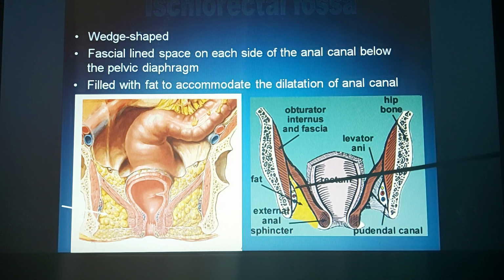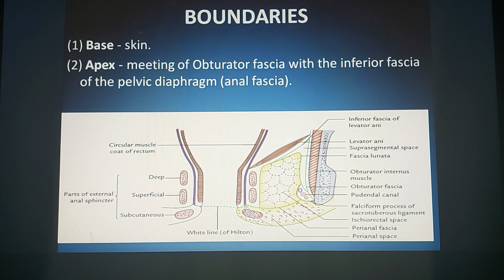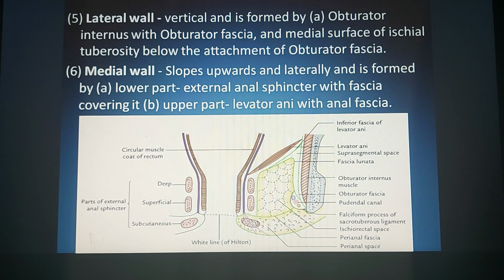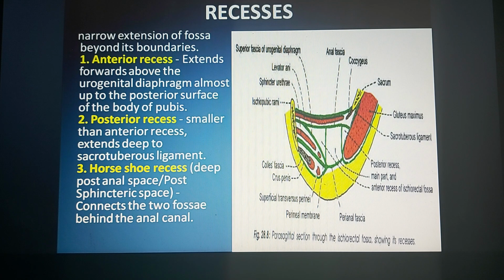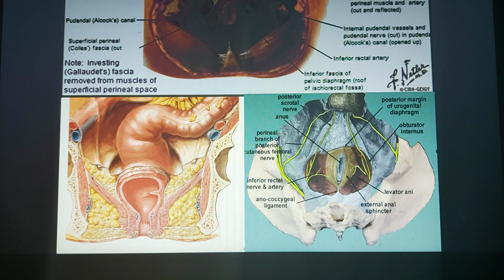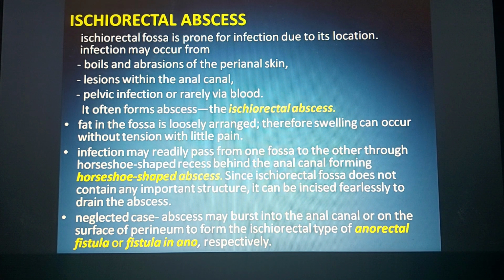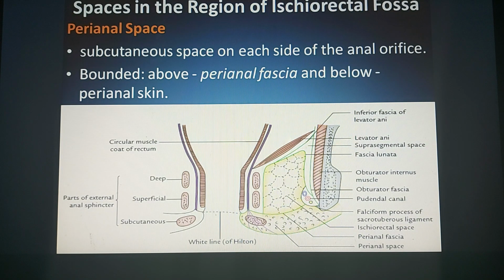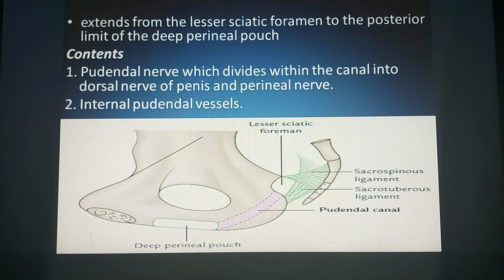Ischio rectal fossa